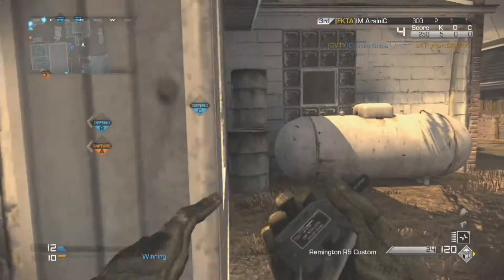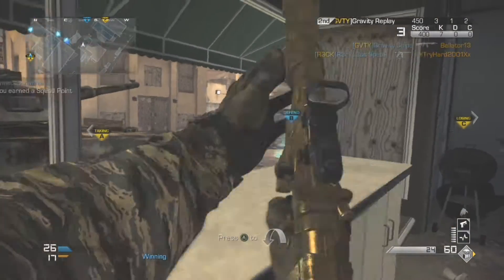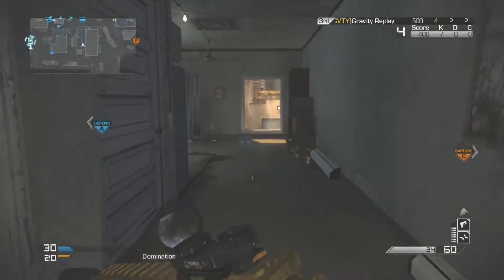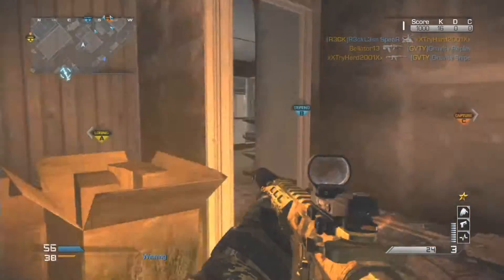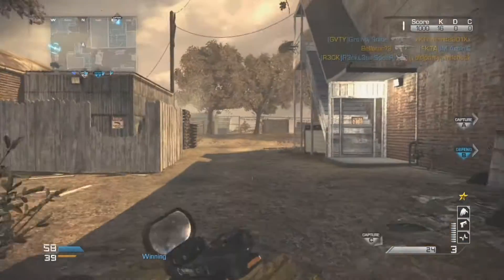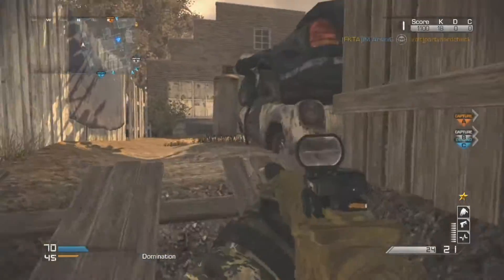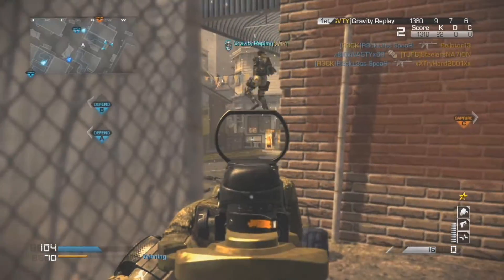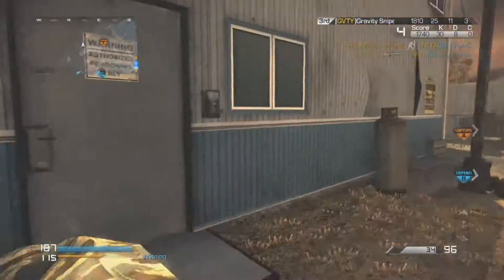"Which COD Game Has The Best DLC?!"- (COD:Ghost K.E.M. Strike Gameplay)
When thinking of a commentary topic, it came to me that Call of Duty: Ghosts has had very good DLC this year. The more I thought about it I realized that some of the Call of Duty game had poor DLC and did not give you the additional camos, guns, and characters. It seems like though Call of Duty: Ghosts may not be the best game it has made an attempt to please fans with smaller map, the guns, etc... And personally I think the DLC really helped recover as many of the disappointed fans that were willing to give it a second try. Though I think the maps helped the game the most, the new guns are VERY cool and give the game a new twist. Personally I enjoy the gun camos    too, but I only ever buy about one per pack. To conclude I do not buy the character skins because they do not interest me, but over all I believe that Call of Duty: Ghosts has the best DLC in the franchise.

Thank you for your support! It makes me happy to see you guys like watching my videos!

More Tags:
remington r5 kem strike, kem on warhawk with remington, remington kem strike, warhawk kem strike